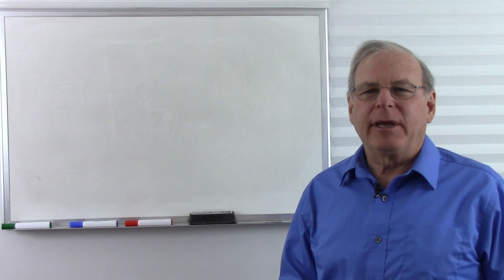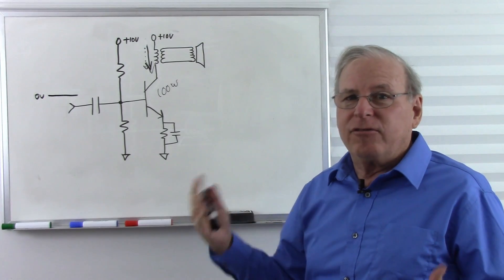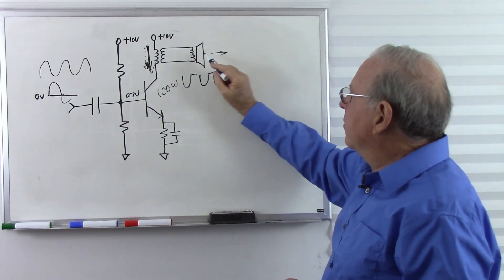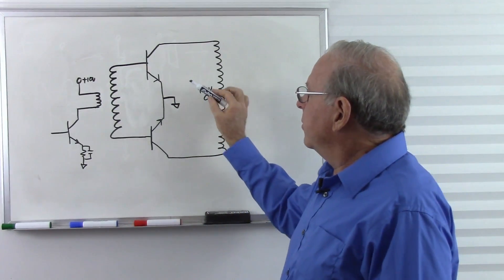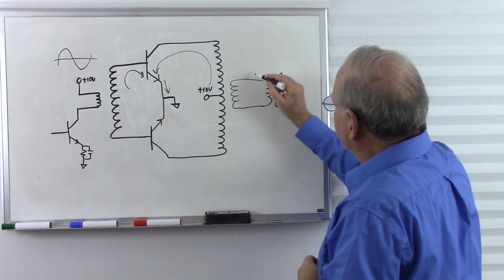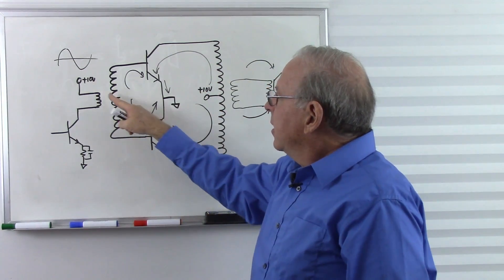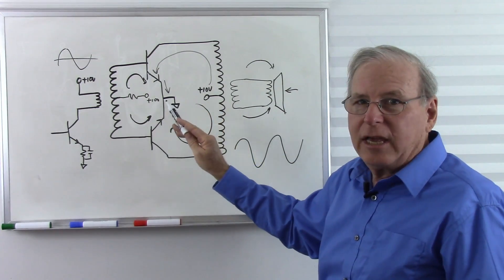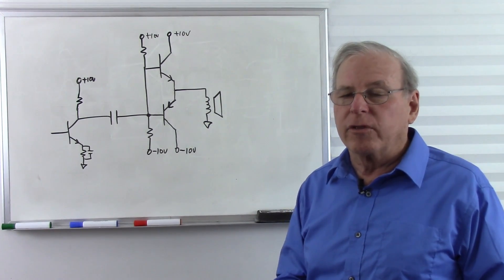Class B Push Pull Amplifier - Solid-state Devices and Analog Circuits Day 7, Part 2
Class B push-pull amplifiers are more efficient than Class A amplifiers.